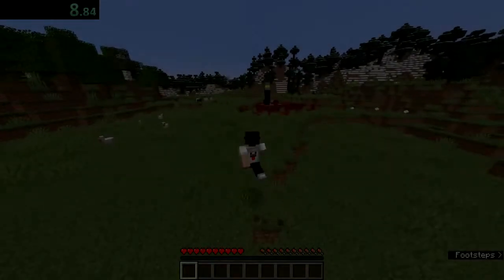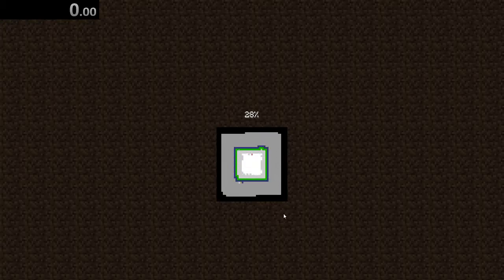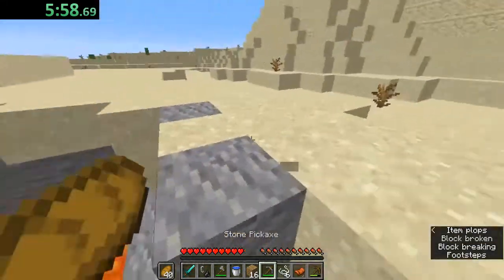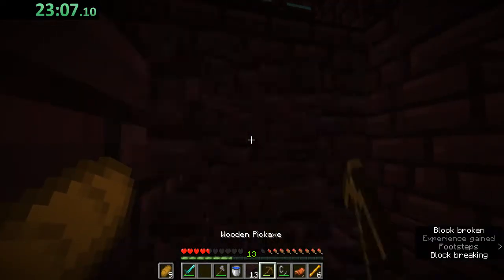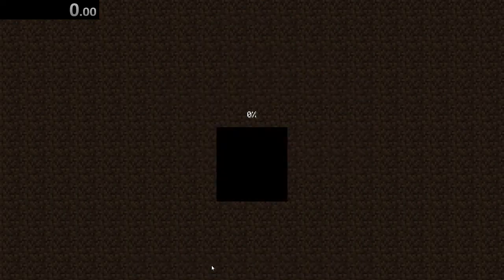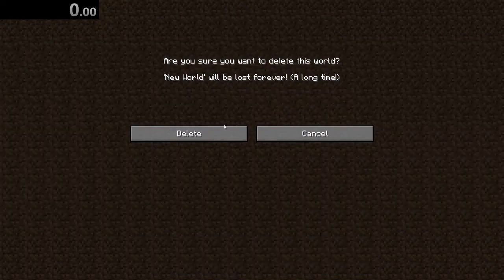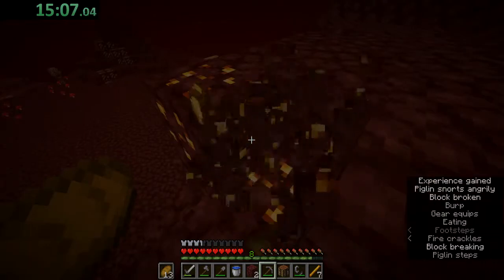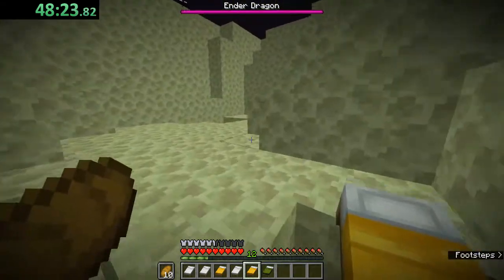I tried beating the Minecraft Speedrunning record and...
I thought if I get a bit of practice in, I would be able to EASILY beat Minecraft in no time at all. I was wrong on so many levels. Between the luck needed to spawn near a village or a temple. The failures of trying to make a Nether portal. Or the horrible RNG trading luck of the piglins this was not my day. Though I assumed people will get a kick out of watching me fail. Enjoy!

The category I'm running is 1.16+ random seed glitchless.